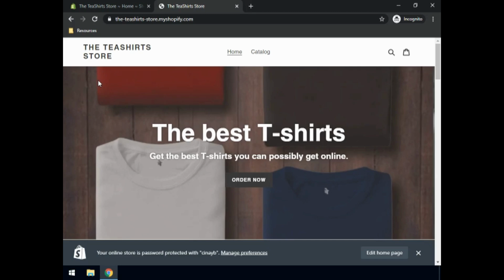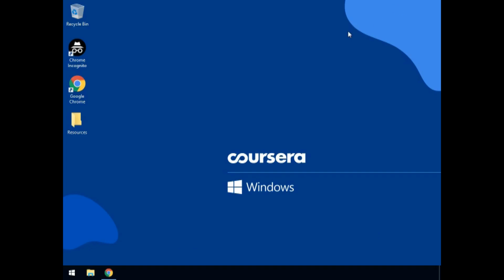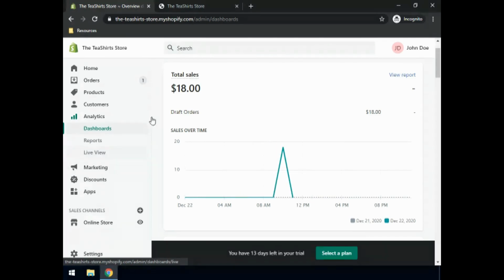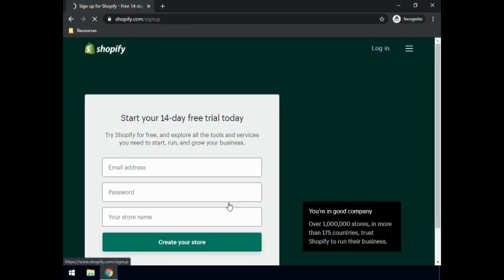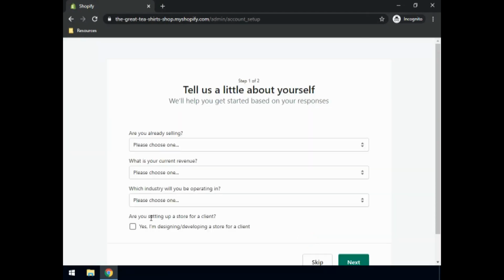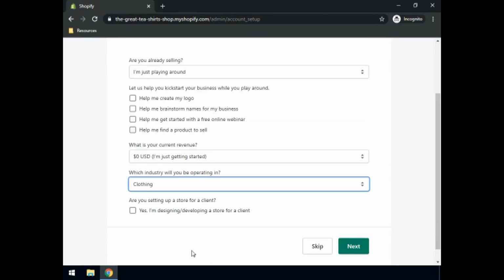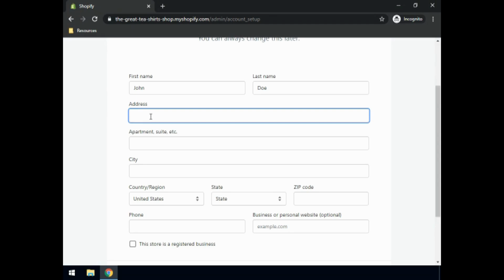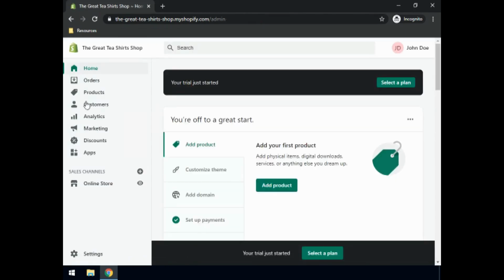How to Create Your Account on Shopify | Shopify Tutorial For Beginners | Learning Digital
Today you will learn How to Create Your Account on Shopify? I will showing a tutorial of how to set up an online store with Shopify as a beginner in ecommerce. This store can be used for hand made items, drop shopping and MORE! In this tutorial I will also show how to make your Shopify Store look nice and professional with the best free themes! This video is good for you if you are considering starting an online business!

so stik with us

How To Update Bulk Inventory In Shopify | How To Bulk Import Inventory In Shopify | Shopify Help